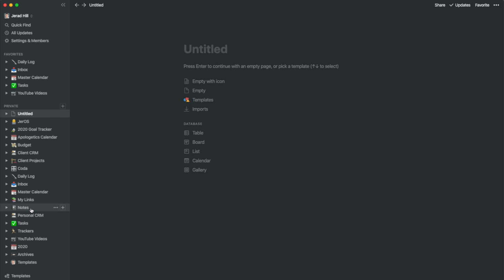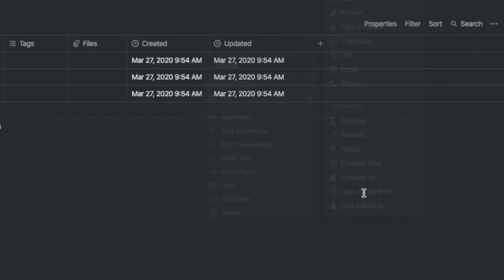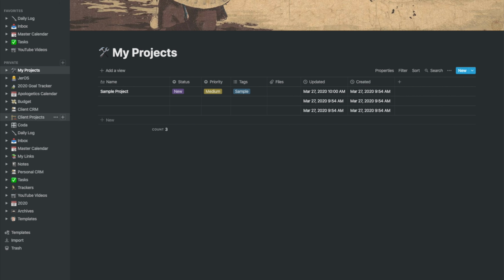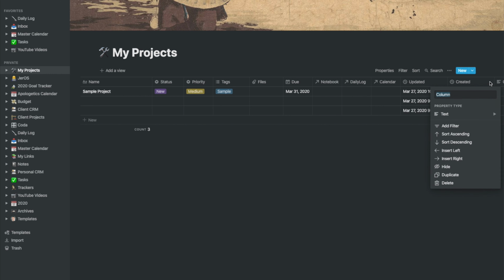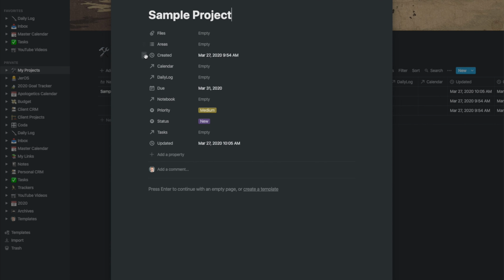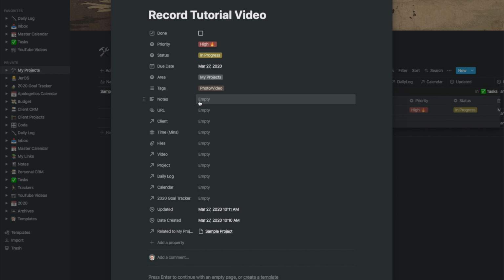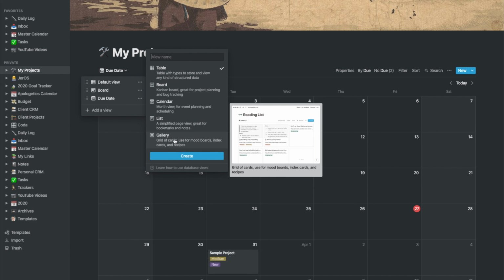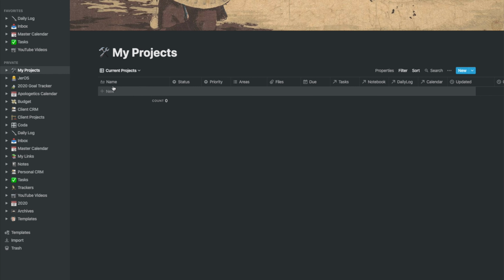How To Create a Project Manager in Notion - Tutorial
To stay on top of my current projects, I created a personal project manager in Notion. I had already been using it to manage client projects with great success, so I felt it was time to start managing my own projects as well. In this tutorial video, I walk through the entire set up process and explain it as I go along. Enjoy!